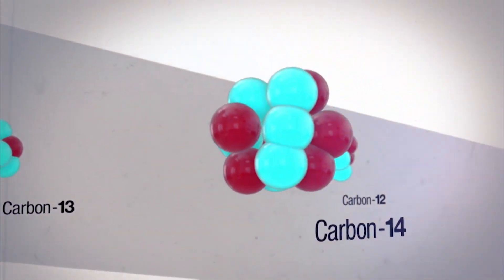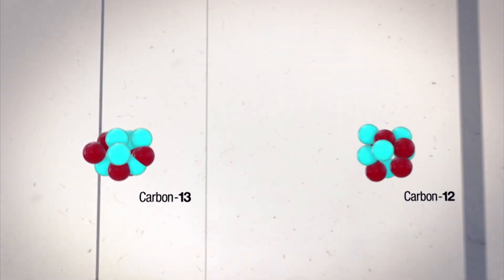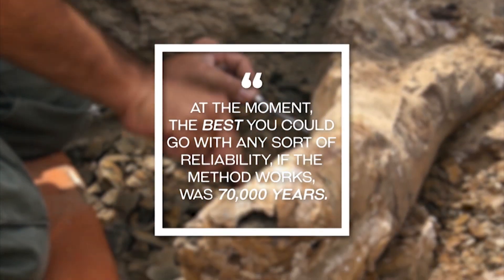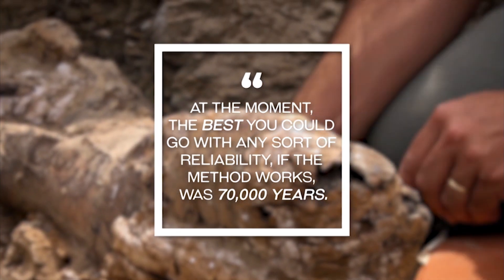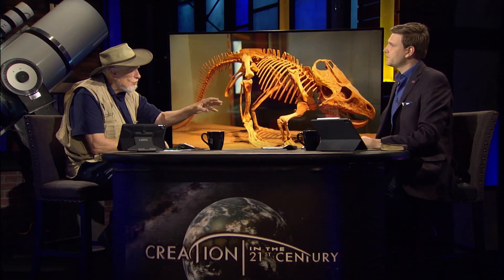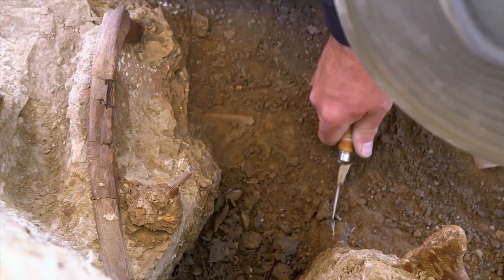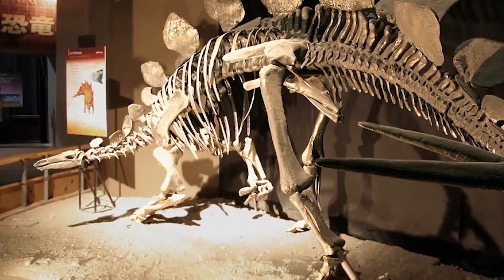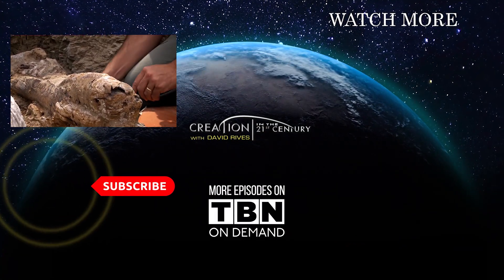Carbon 14-Dating & The Age of Dinosaur Fossils | CREATION with David Rives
In this episode of CREATION with David Rives interviews John Mackay, founding director of Creation Science. They discuss what Carbon 14-Dating reveals about the age of dinosaur fossils.

Each week Creation in the 21st Century with David Rives features top scientists, stories, and discoveries that will enlighten, educate, and inspire as Rives takes viewers on an amazing journey through the grandeur of the universe. From deep space, to the amazing complexities of planet earth, to God’s plan of salvation through Jesus Christ, each episode of this innovative show will challenge viewers to take a closer look at Scripture in light of the wonders of God’s creation.